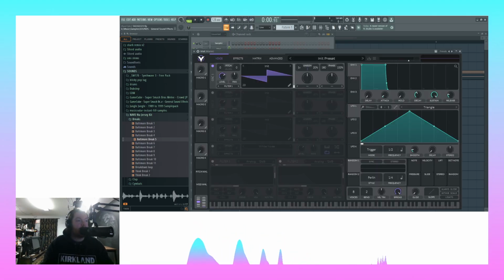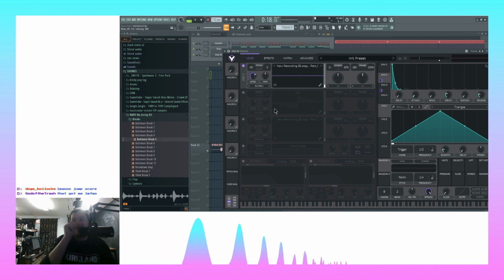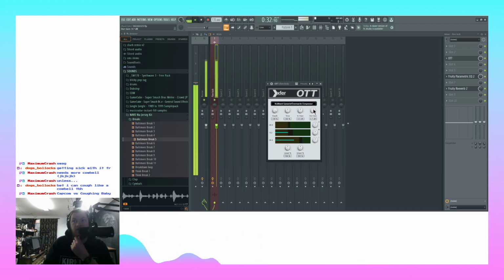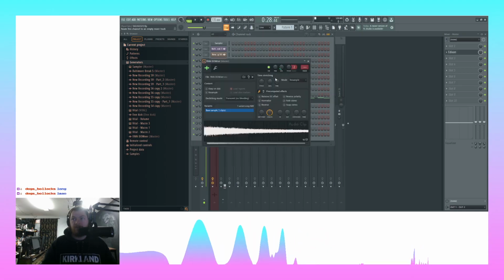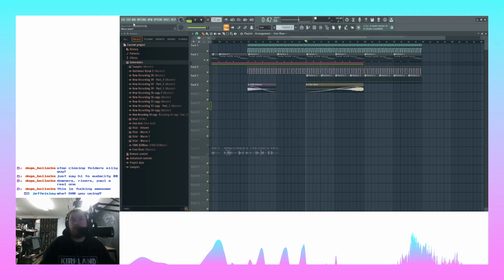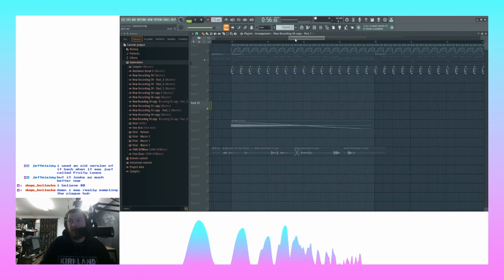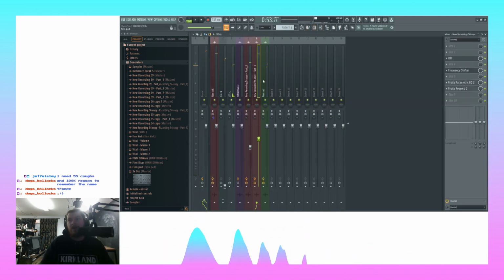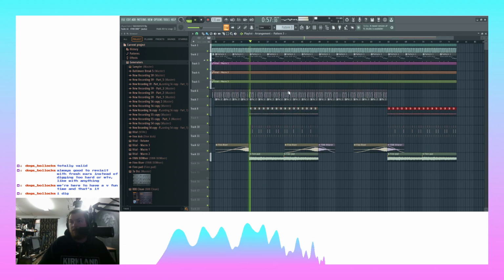Ethical Endeavors! WoW Classic Hardcore Episode 6-2 - The Road to Westfall Continues